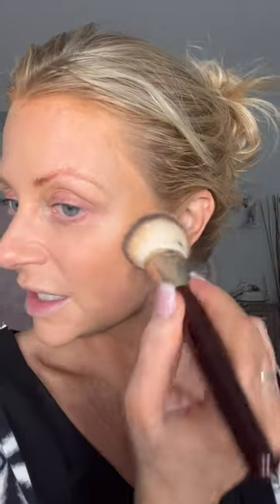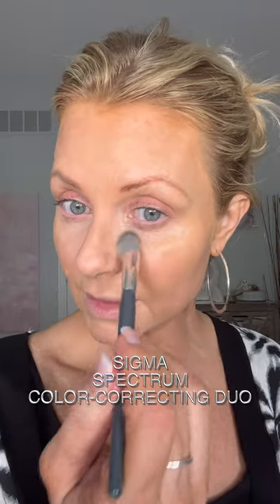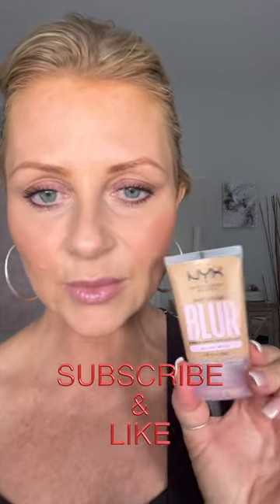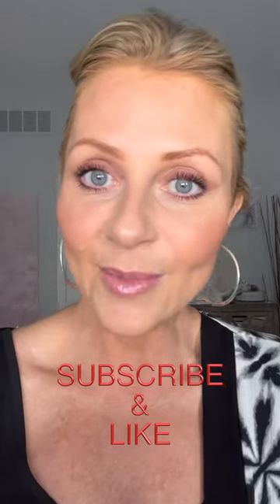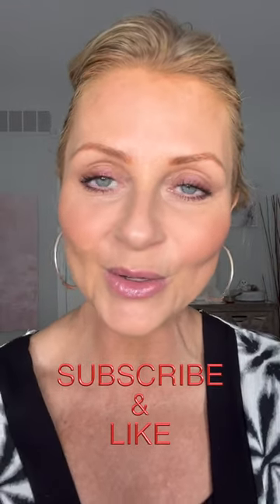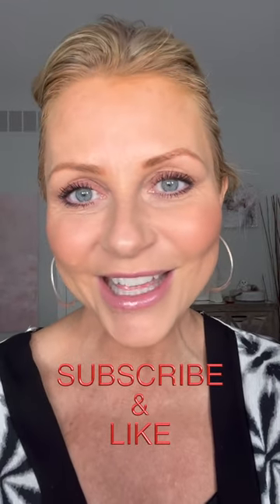NYX BLUR TINT FOUNDATION || OVER 50, Review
Success!! This is so good!

I've had a chance to wear this foundation two days in a row. I felt comfortable and light on my skin. I highly recommend trying it.

For reference, I am 51 years old and I have dry skin.